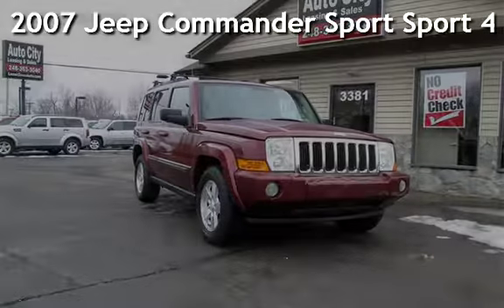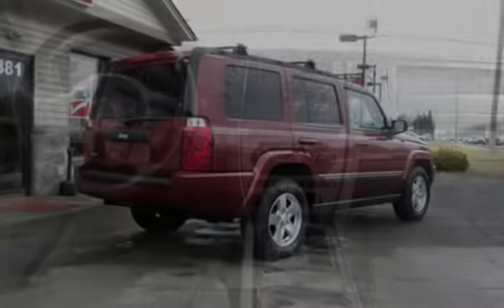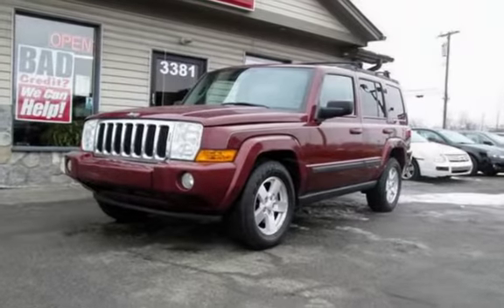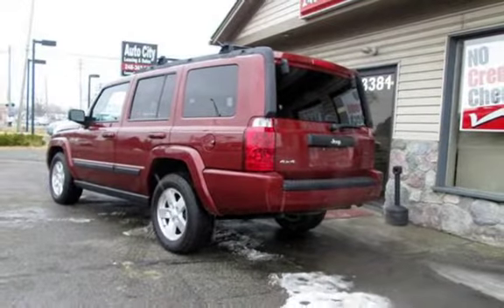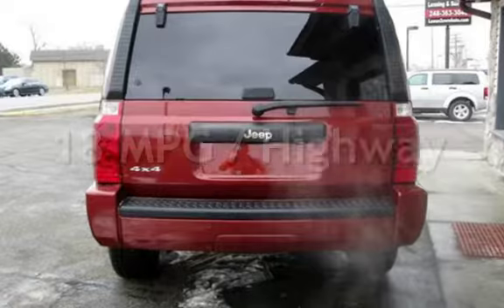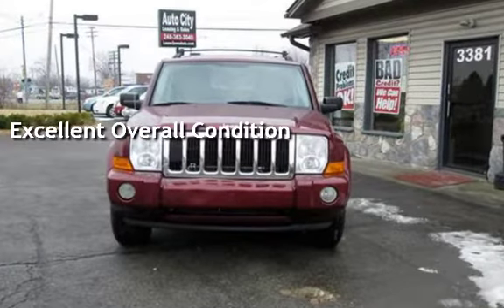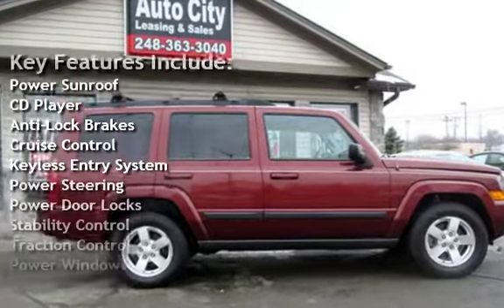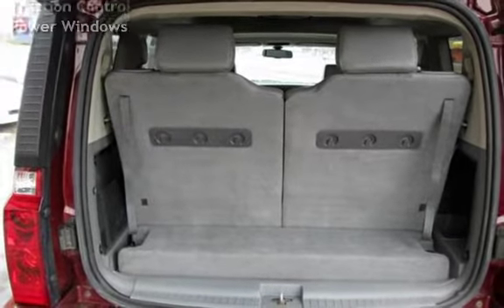2007 Jeep Commander Sport Sport 4dr SUV for sale in Waterford, MI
Have bad, ugly or just no credit?  Our Lease2Own Program is for you with "NO" credit check - here your job is your credit!  A 36,000 mile warranty and free oil changes the term of the lease!

Don't want to lease, not a problem!  Ask us about our "GUARANTEED" financing regardless of your past credit history!  We work with several financial institutions to help you get the payment that fits your budget!

Buy or Lease to Own for as little as $1,393 down!

This vehicle can be purchased or leased; it does not matter.  We offer the same low price.  All our vehicles are mechanically inspected and serviced prior to sale.  All vehicles come with an Engine and Transmission warranty.  Our vehicle prices will be below most advertised vehicles with comparable year, make, miles, and condition.  You can have this vehicle inspected by your mechanic prior to purchase.  If you need financing, we now offer a Lease to Own program on select used vehicles with leasing terms from 6 to 30 months.  There is no credit check for approval.  It is easy to qualify.  We accept Good, Bad, and Ugly Credit.  If you have credit problems, you can rebuild your credit through our program.  We report your payment history to the Credit Bureaus.  You can not beat this deal!  We offer good vehicles at a great value and with a warranty.  We can not promise the lowest price, but very close!